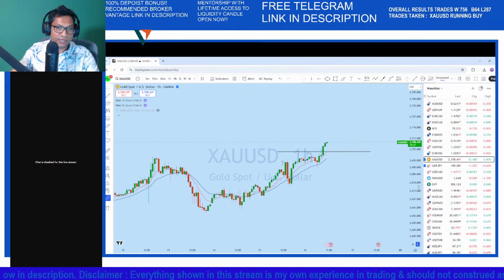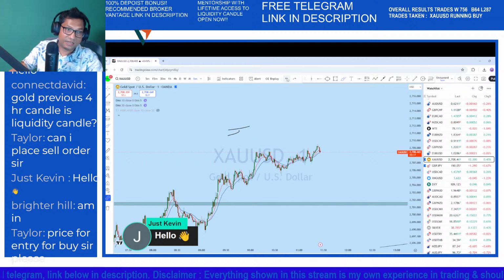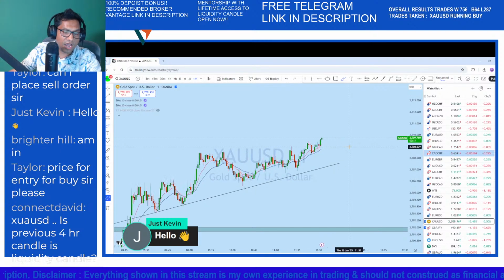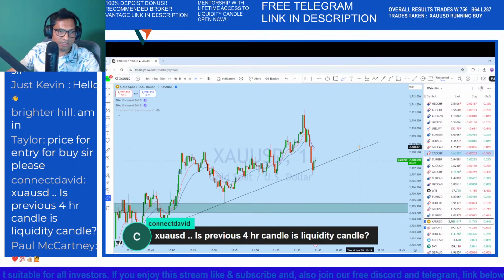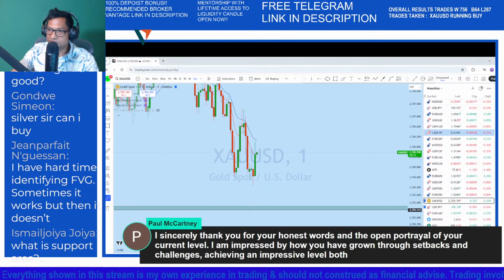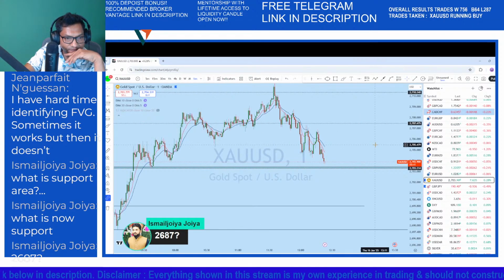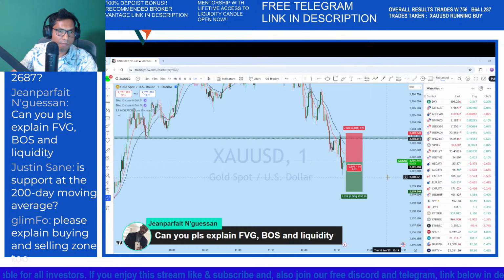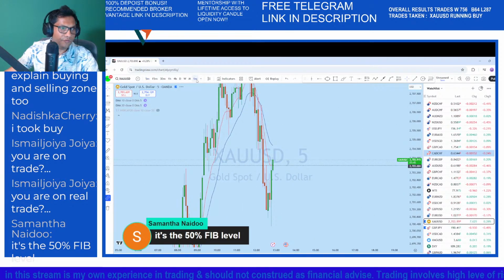LIVE FOREX TRADING NY SESSION: GBPUSD, EURUSD, GOLD, USDJPY